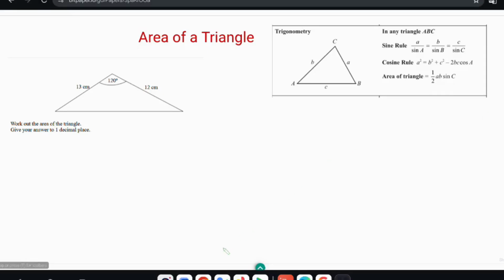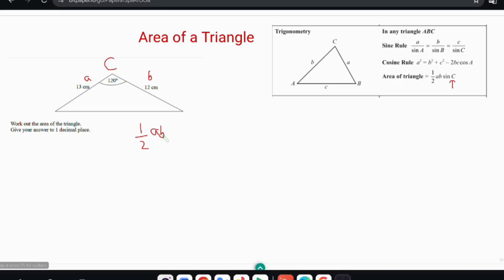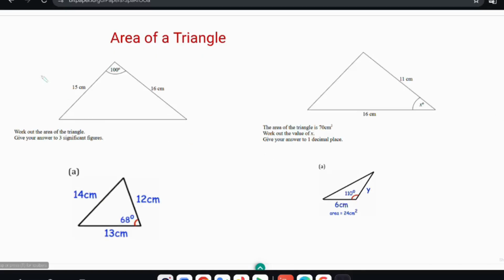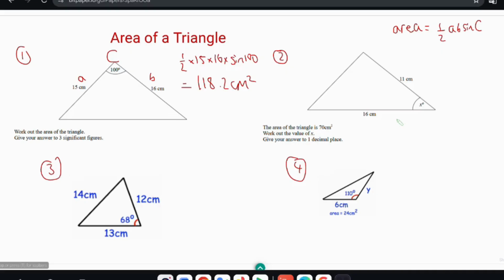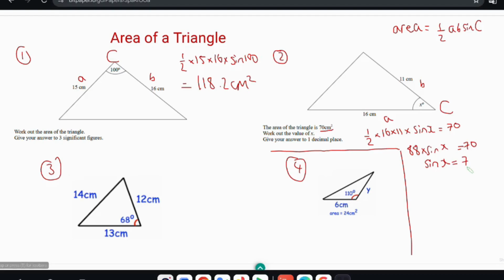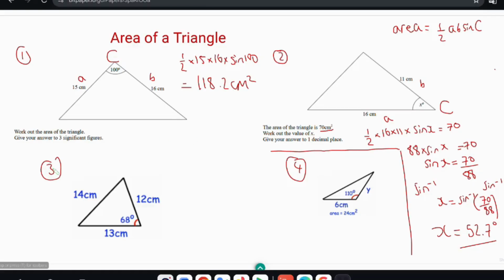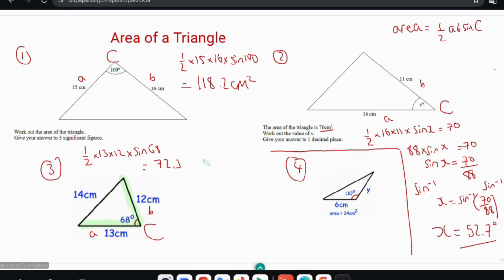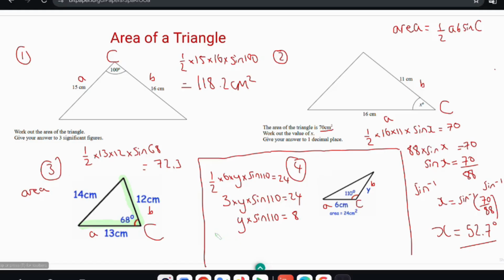Area of a Triangle - Sine